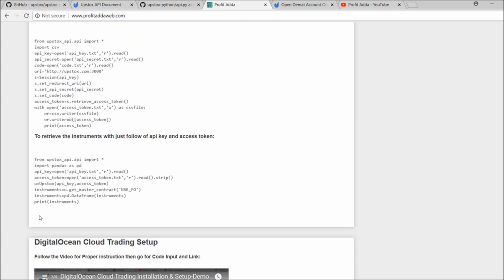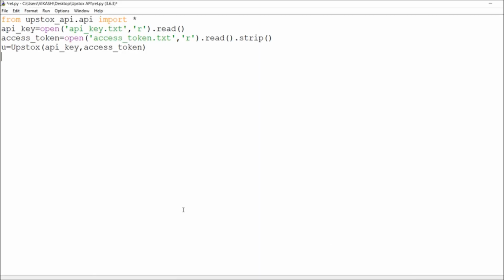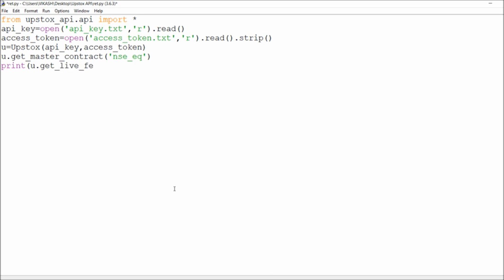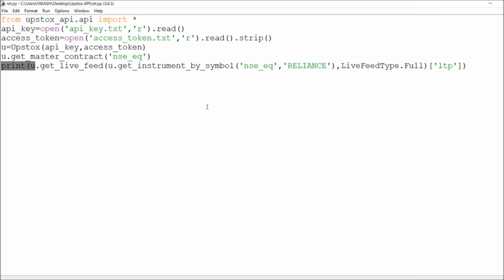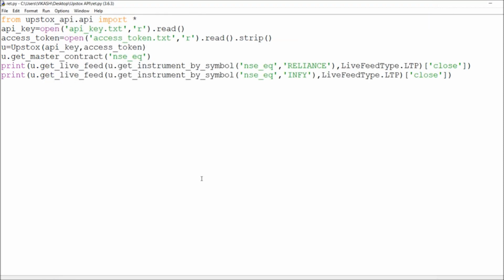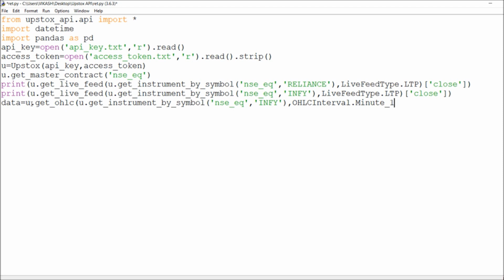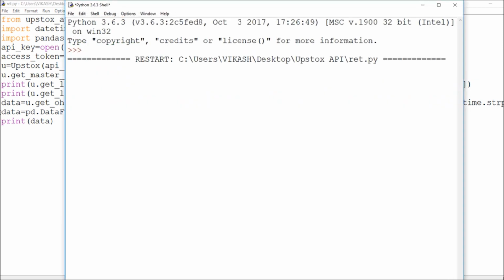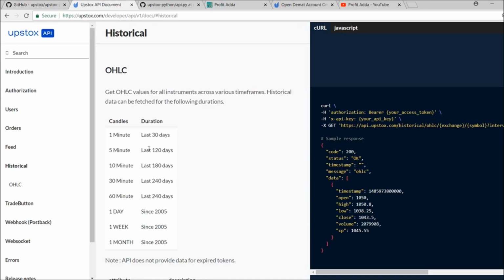Live Feed Historical Data Feed OHLC Upstox Python API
WhatsApp @ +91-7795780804 for Programmatic Trading and Customized Trading Solutions